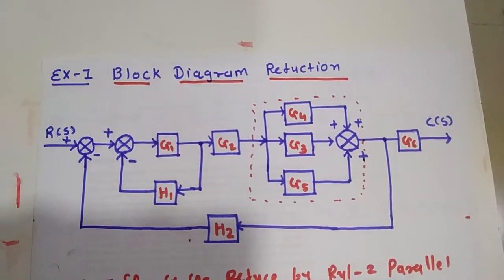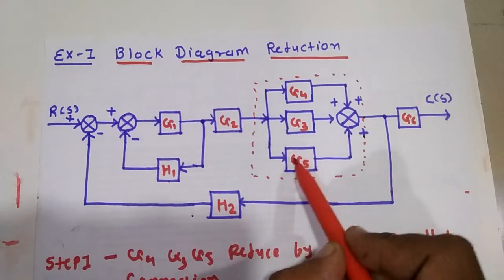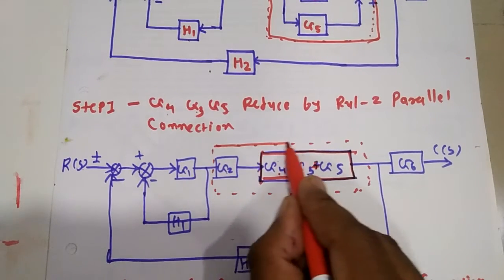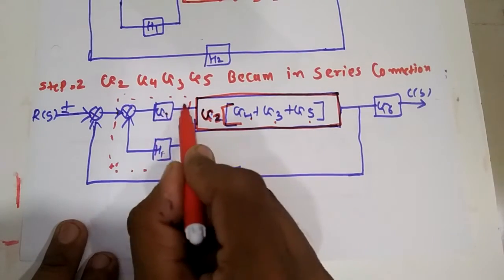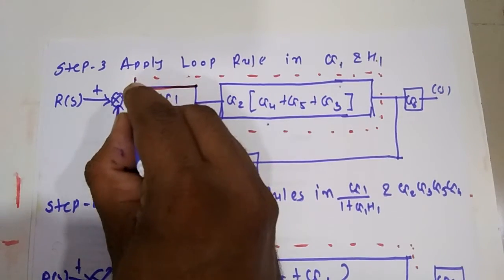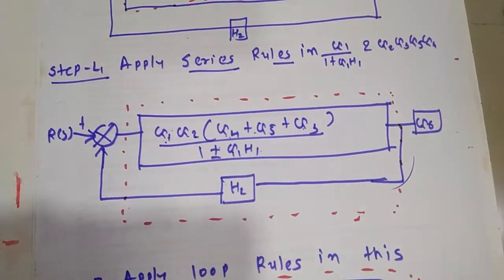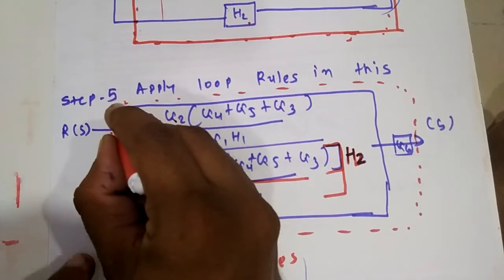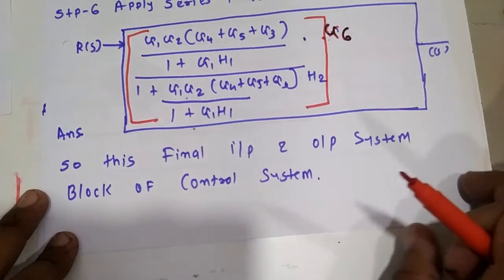EXAMPLE 2 OF REDUCE BLOCK DIAGRAM BY BLOCK DIAGRAM REDUCTION TECHNIQUE IN CONTROL SYSTEM